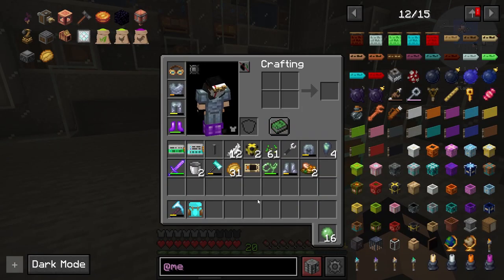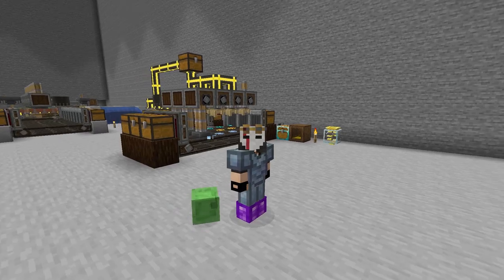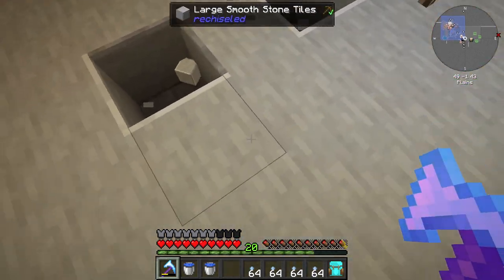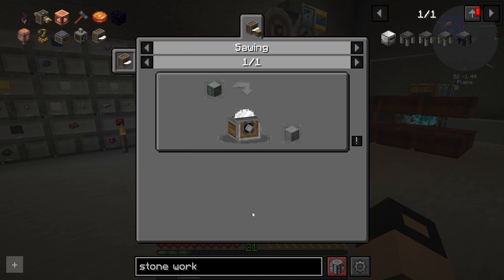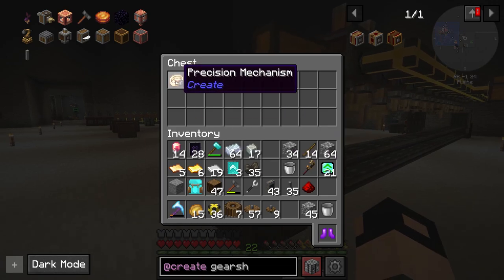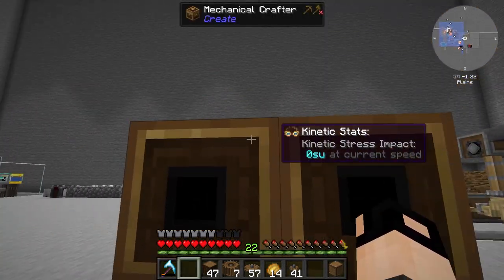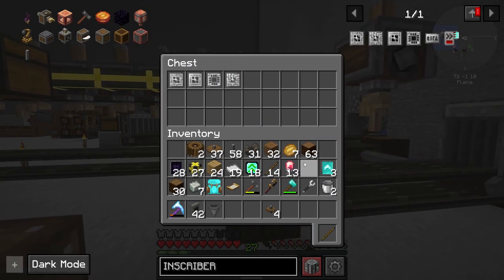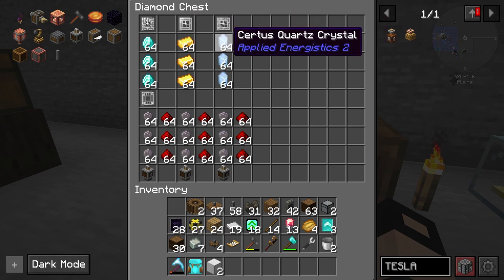Create Madness & AE2 Beginnings - Minecraft FTB Stoneblock 3 - Episode 10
Today we are making Create assembly lines in order to take our first steps into Applied Energistics 2